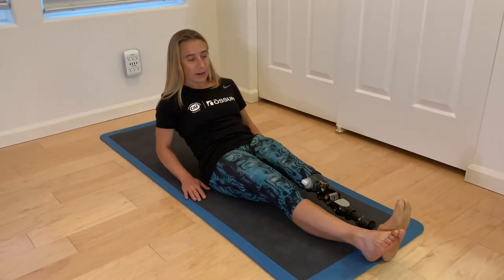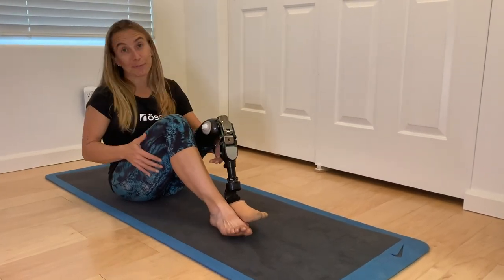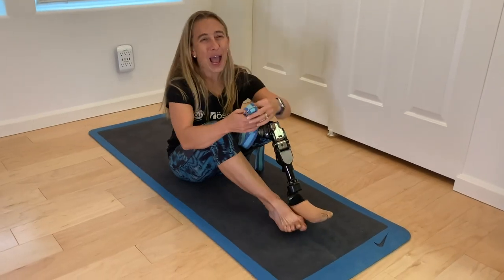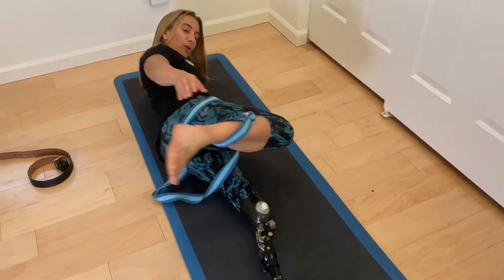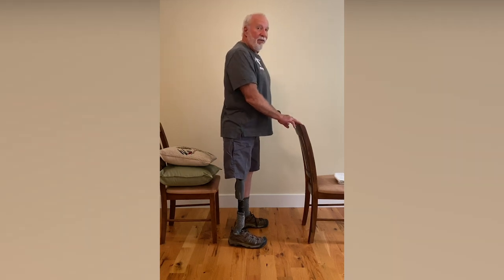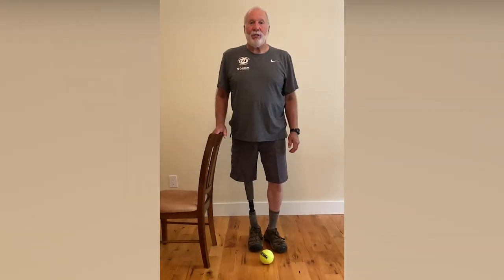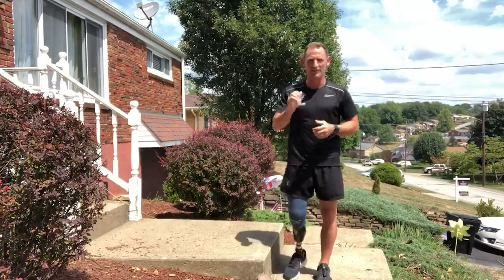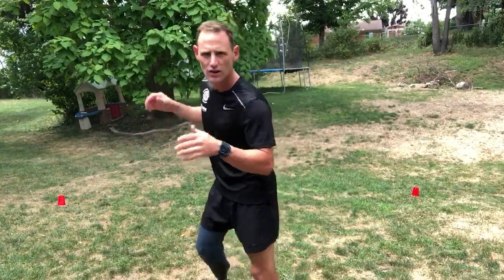Össur + @ChallengedAthletesFoundation Exercises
Dr. Bob Gailey has designed a series of exercises to keep you ready to tackle all the things you enjoy 🏃🏼‍♀️.